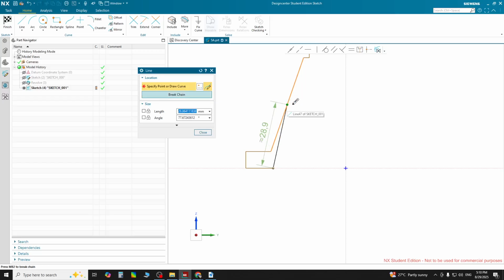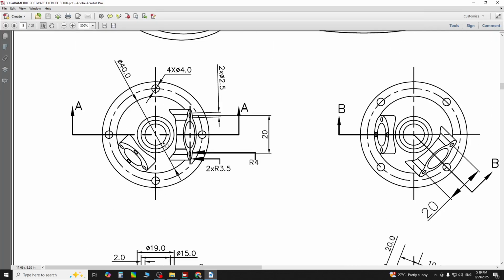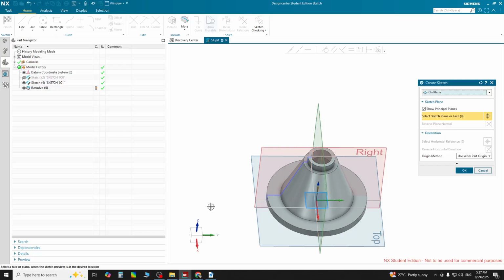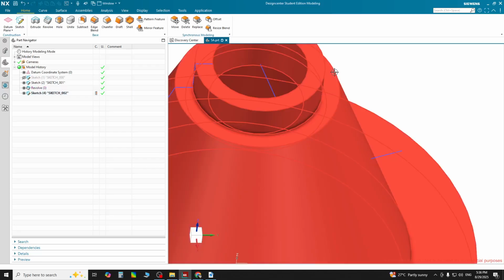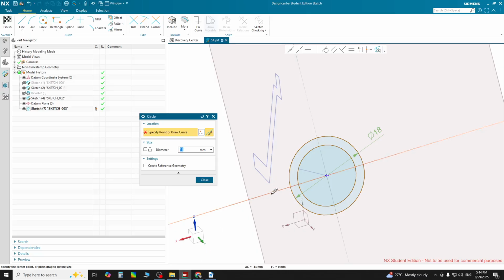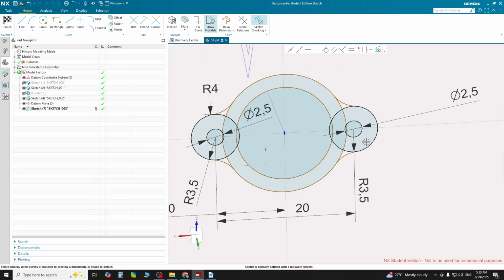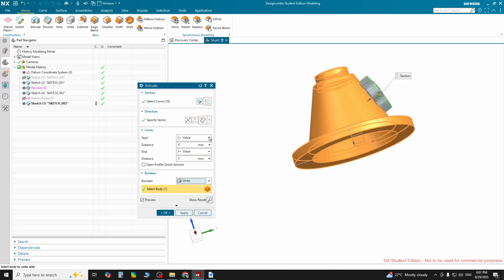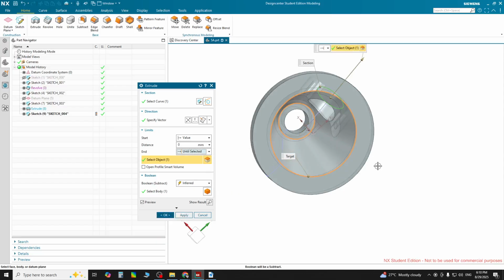Solid modeling 6_ug nx2506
nx tutorial